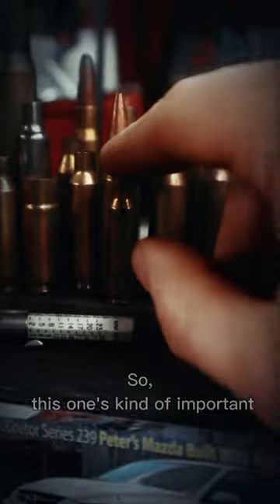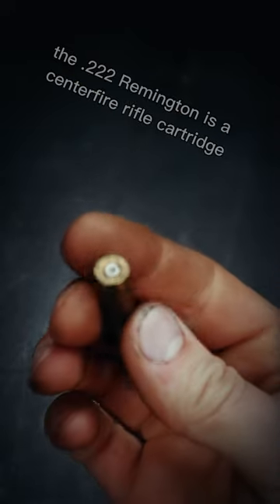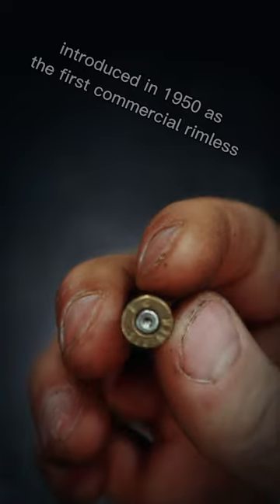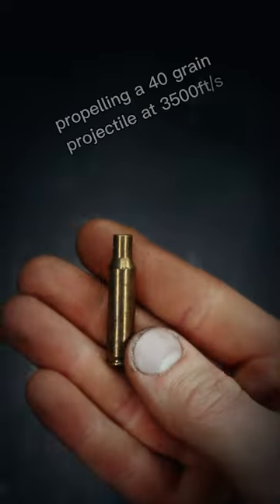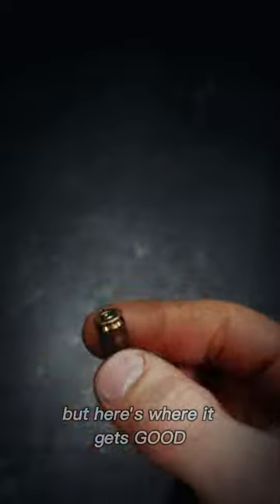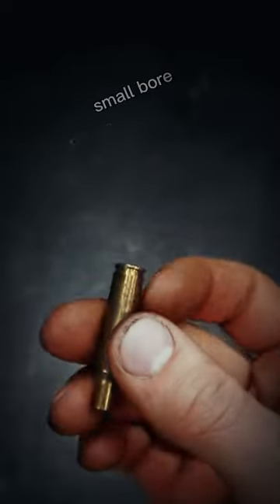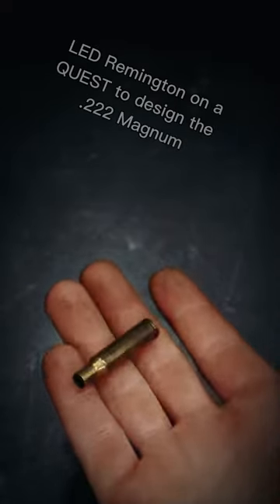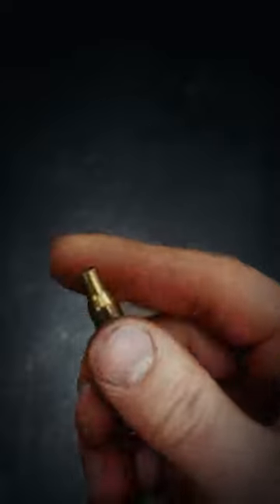The Triple Deuce - AKA - papa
The .222 Remington is a small-bore centerfire rifle cartridge designed in the 1950s. It has a bullet diameter of .224 inches and is known for its accuracy and low recoil. It is commonly used for varmint hunting and target shooting. It has been largely replaced by other cartridges such as the .223 Remington and .22-250 Remington.